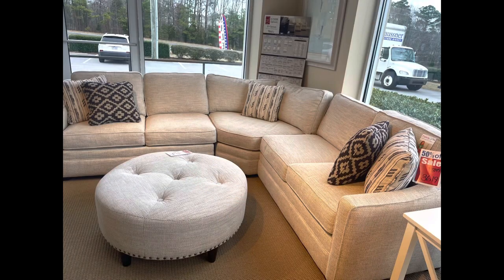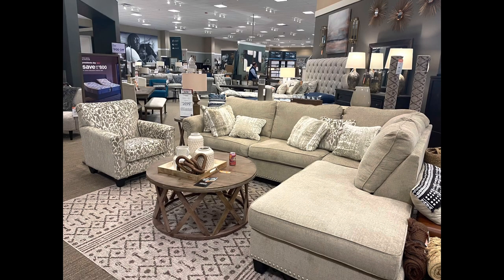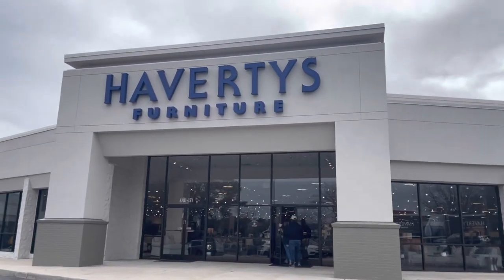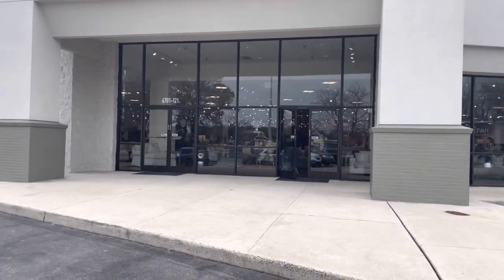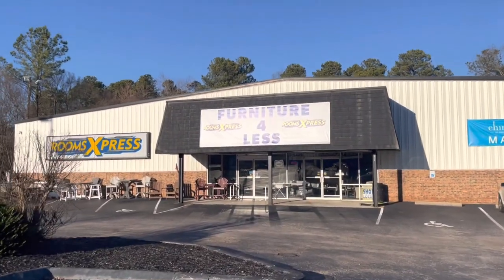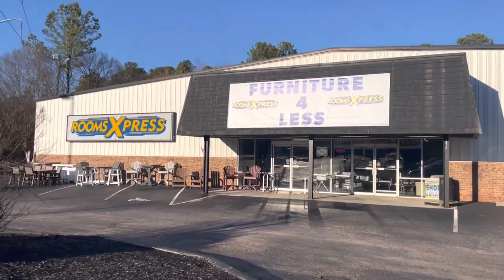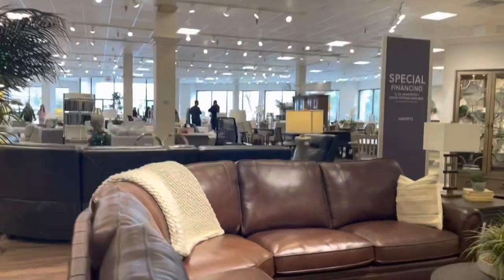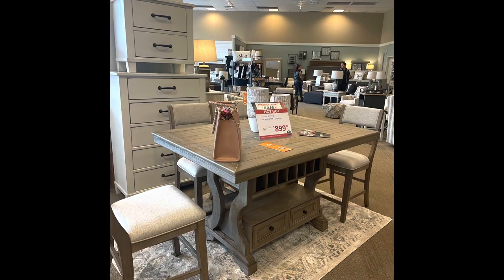I BOUGHT A COUCH! Furniture Shopping| Decor…and Manifesting Storytime ❤️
Feedback and more topics to discuss are welcome in the comments!

I’m also a TRAVEL AGENT!
Specializing in cruises, all inclusive resorts and group travel 🏝️🌎